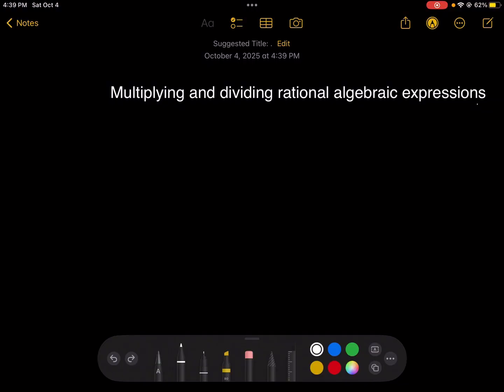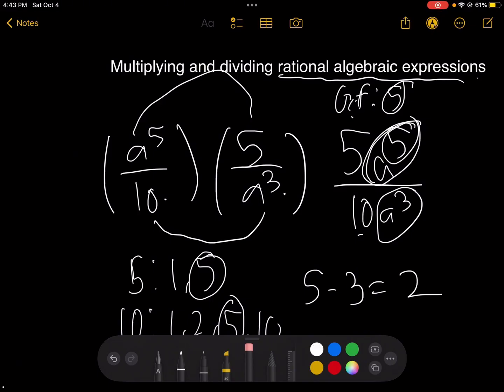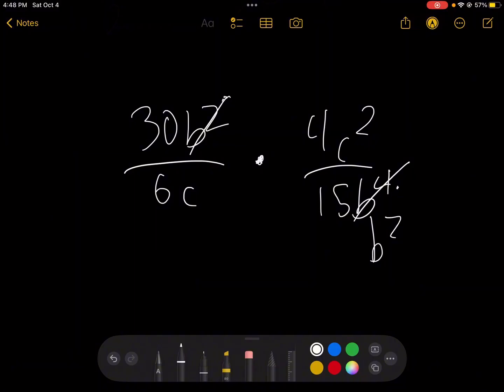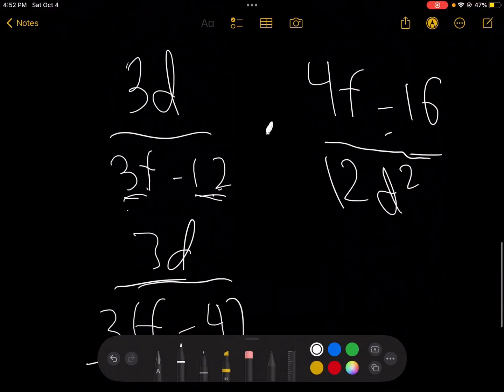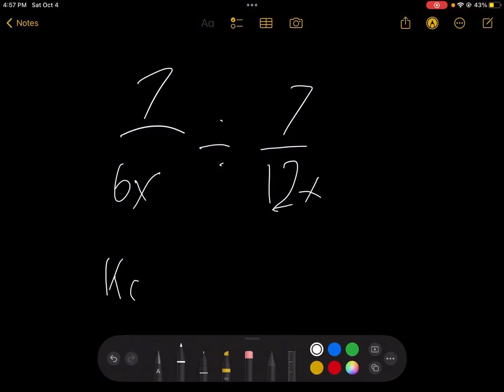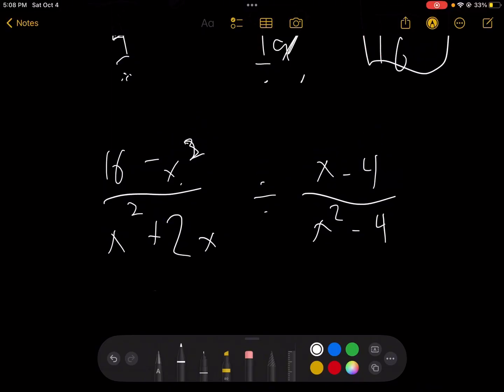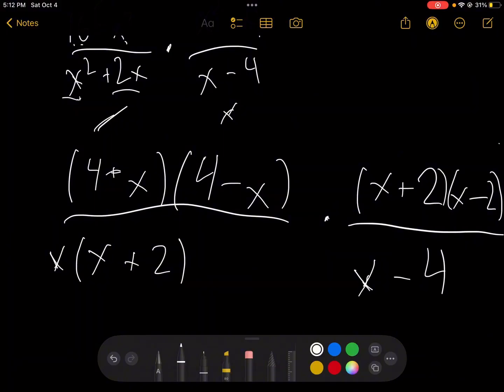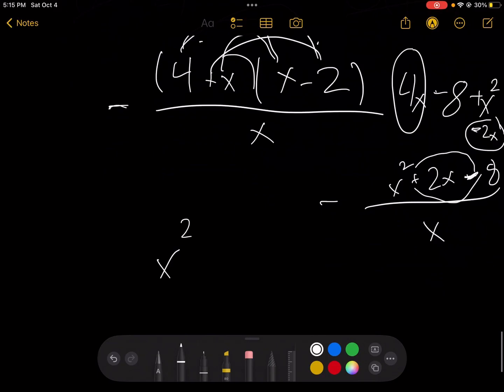Multipying and Dividing RAEs